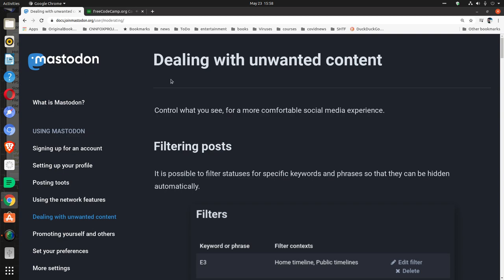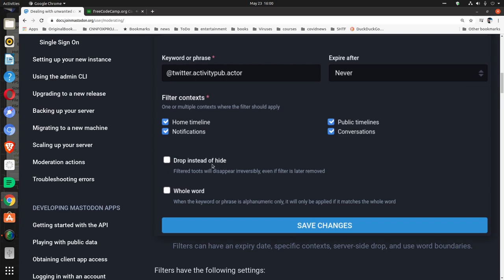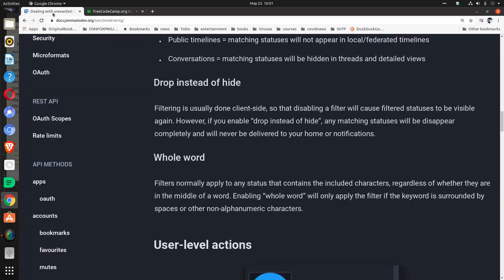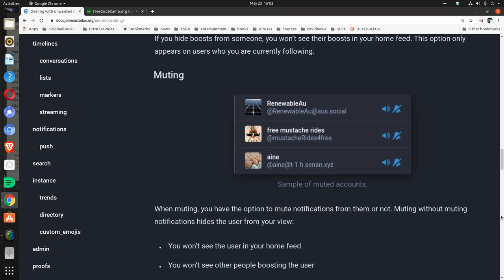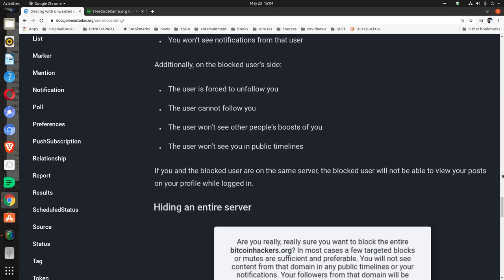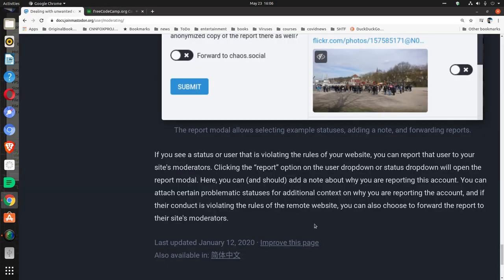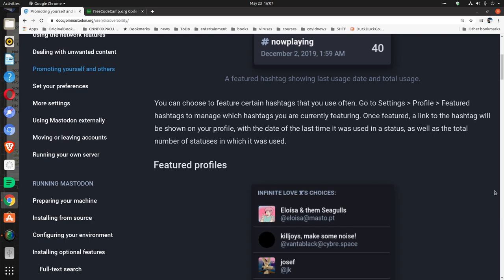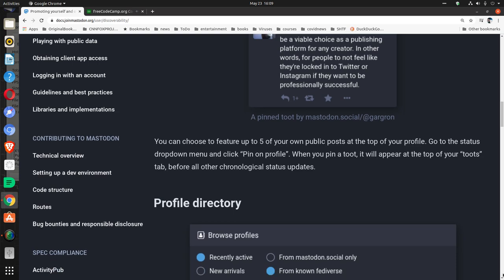6 and 7 Unwanted Content and Promoting People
6 and 7 Moderating Unwanted Content and Promoting People